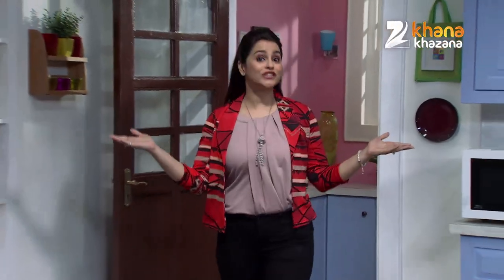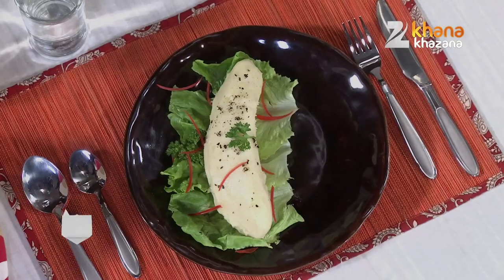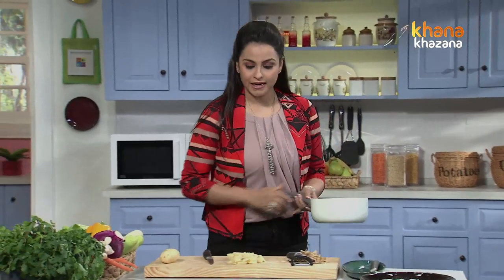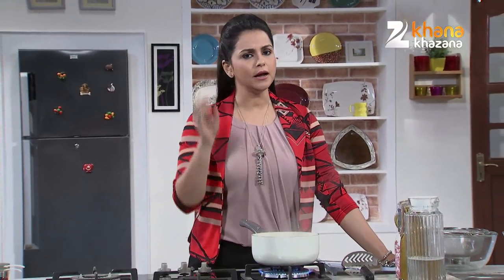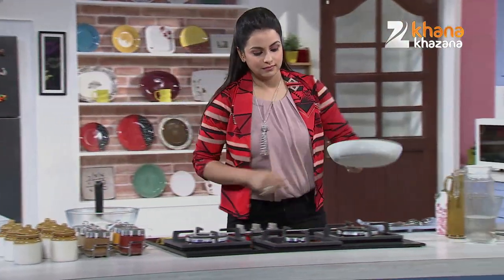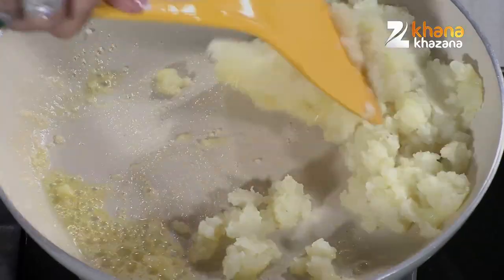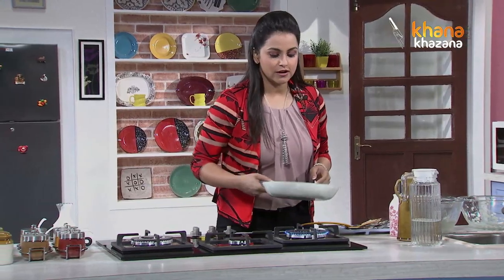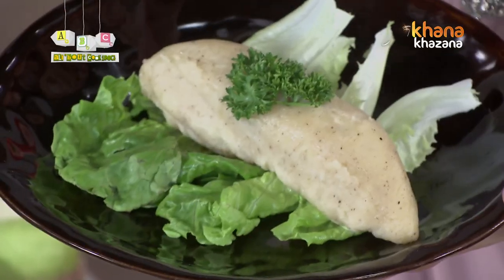Mashed Aloo - Gurdip Punj - ABC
Zee TV Presents Khana Khazana By Chef Sanjeev Kapoor Watch actor and chef Gurdip Punj share the recipe of Mashed Aloo (mashed potato) in this new show All 'Bout Cooking.